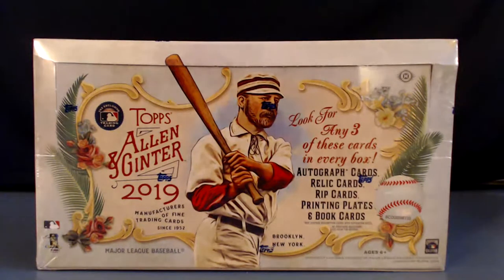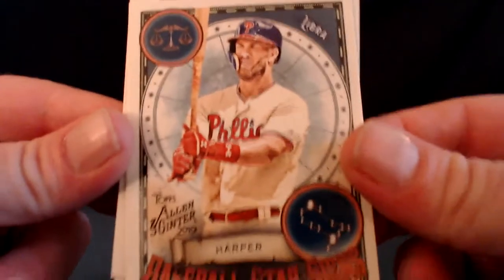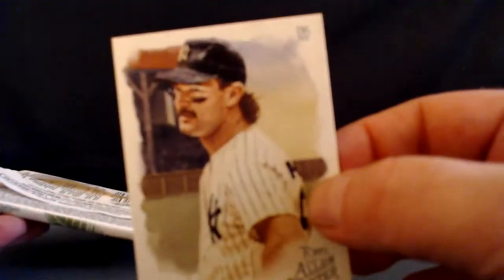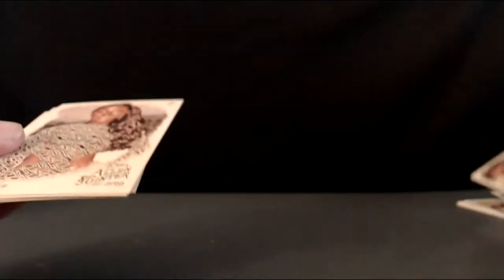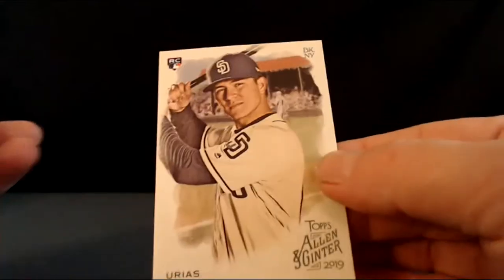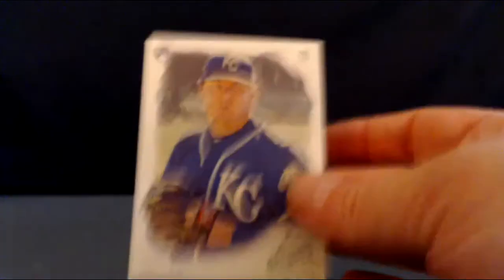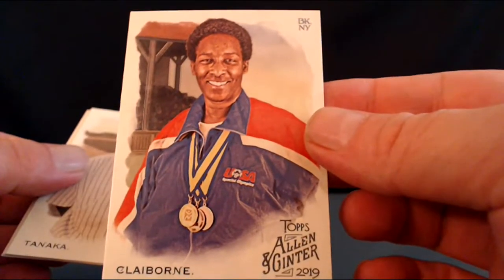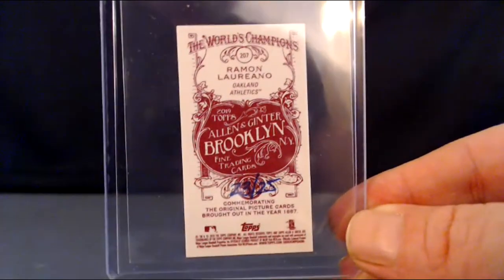2019 Allen & Ginter Hobby Box Break #1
Beautiful cards. A framed Auto, 2 relics and a Super Short Print Hand-Numbered to 25! ...and I'm an idiot who forgot to open the Box Topper. (see A&G #2 for the topper)